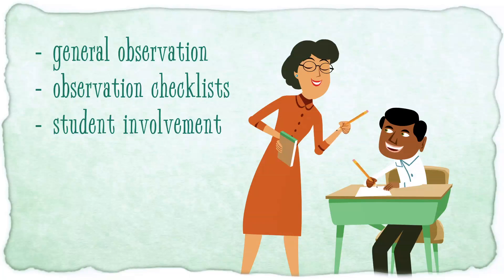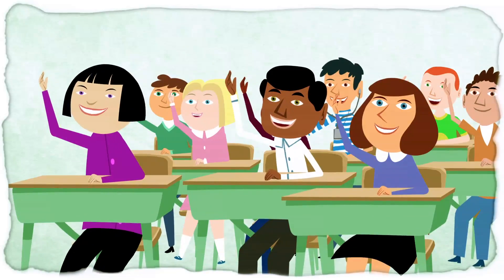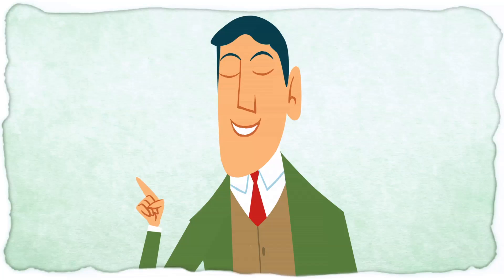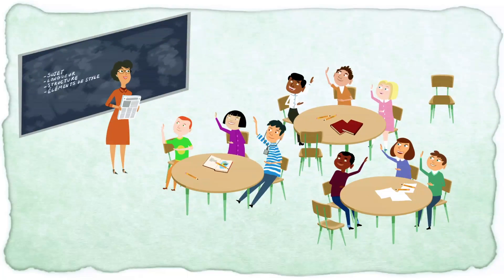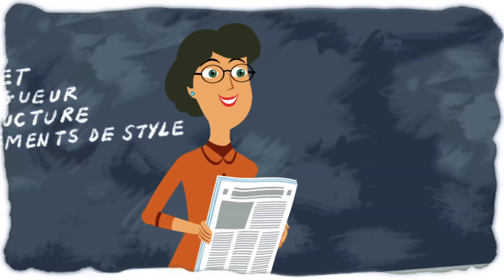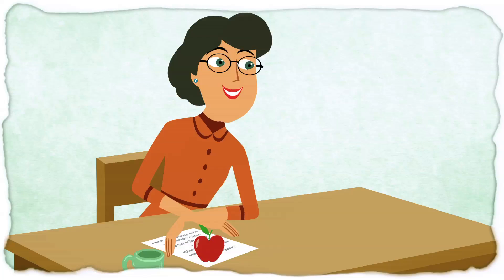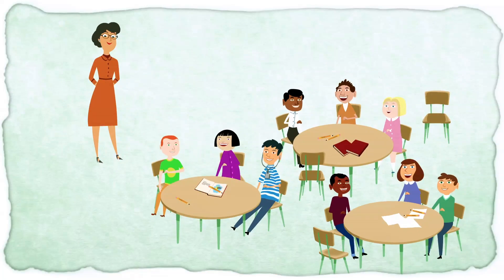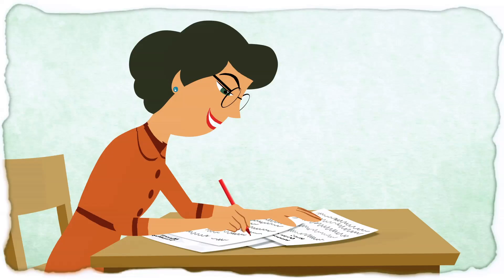Using Assessment and Evaluation Strategies to Support Students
Enhancing Learning: Strategies for Inclusion

Strategies to Support Students – Using Assessment and Evaluation Strategies to Support Students